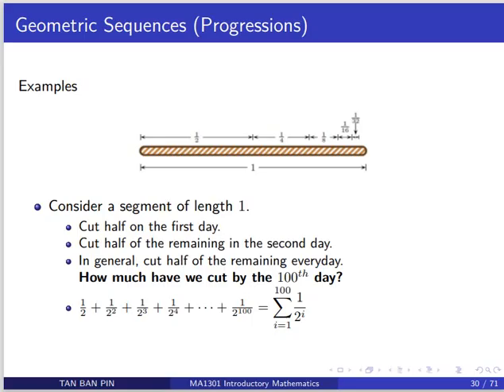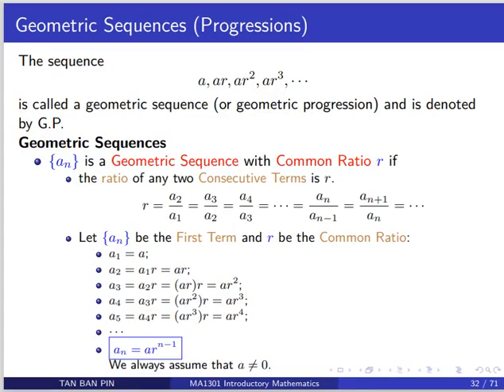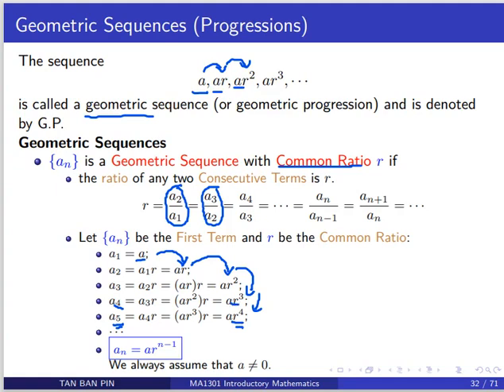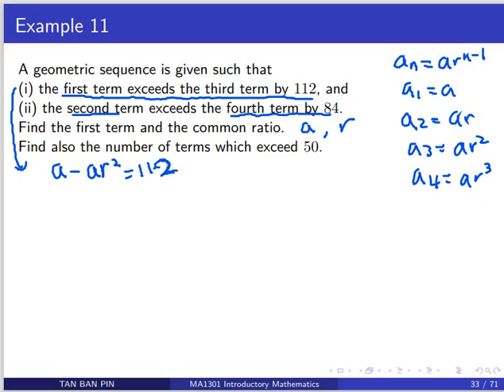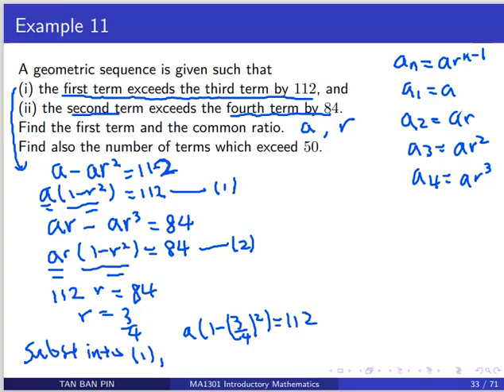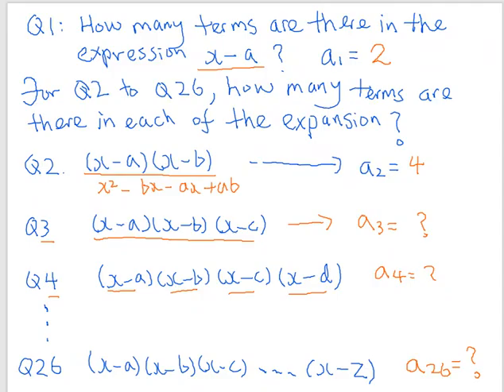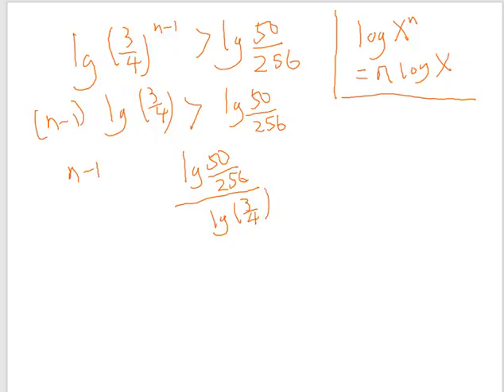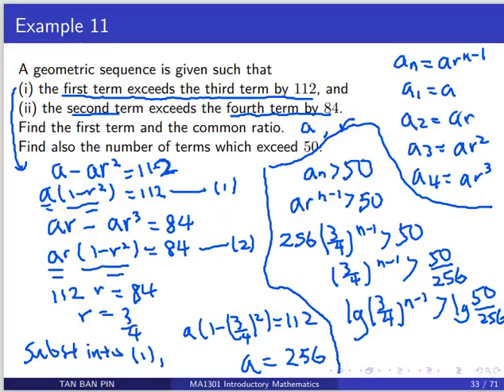MA1301 Chap 1 Slide 30 to 33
0:03: Geometric Sequences (Progressions)

4:21: Example 11